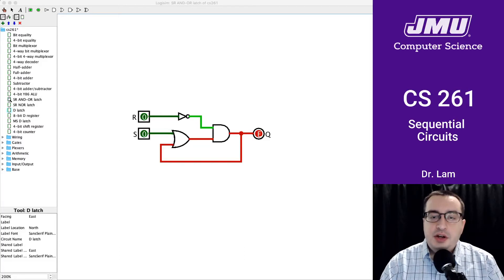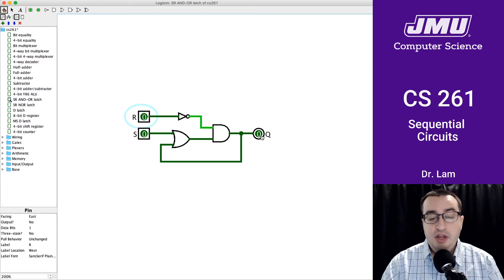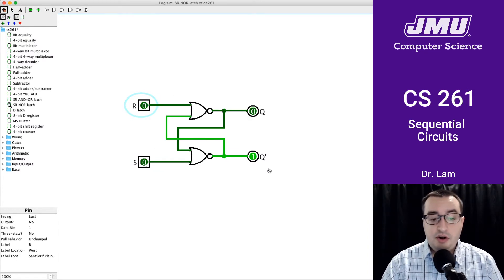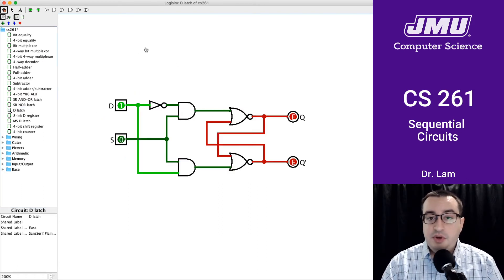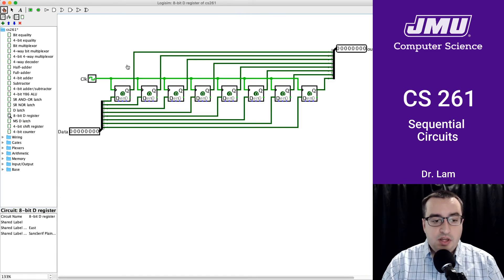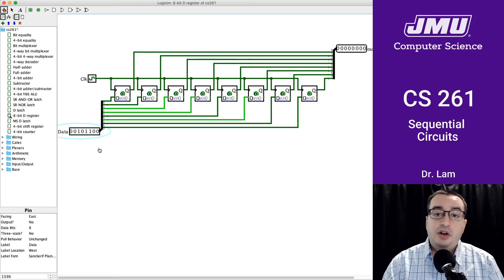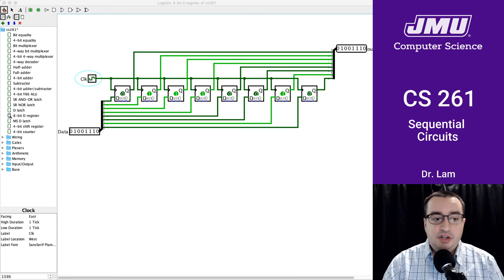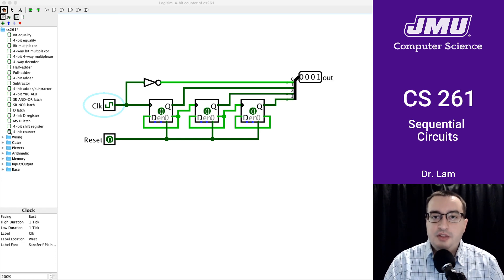JMU CS261 18 Sequential Circuits Part 05 - Logisim Demo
Demo of various circuits in Logisim

ERRATA: Around 1:04 "overrides the Q" should be "overrides the S"

Students in my course can download the .circ file from the Files section in Canvas.

FOR F23 AND LATER: The .circ file now contains a limited-functionality CPU implementation that combines the ALU circuit from last time with a register file and other accompanying components.